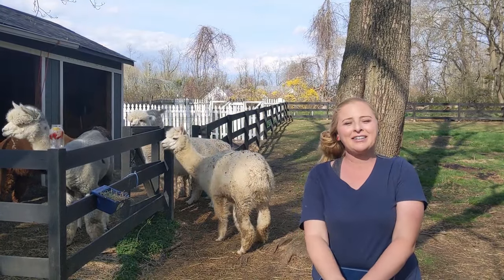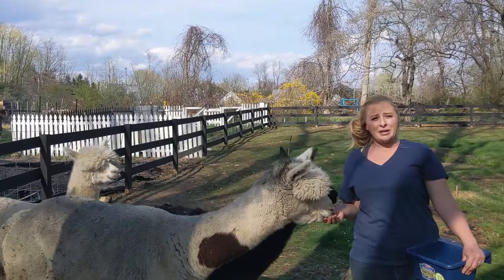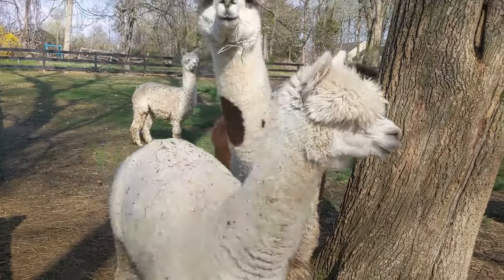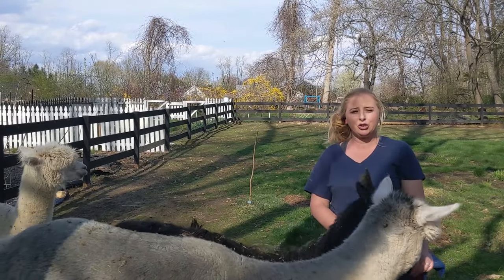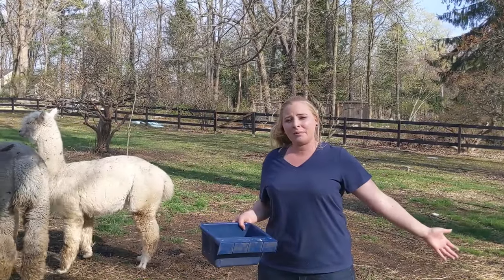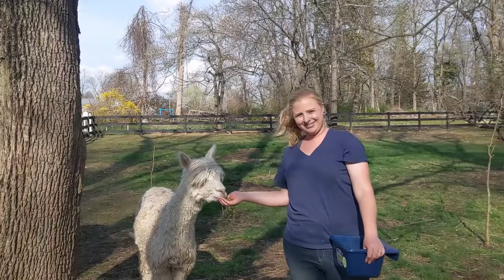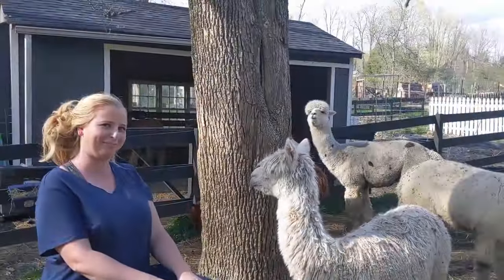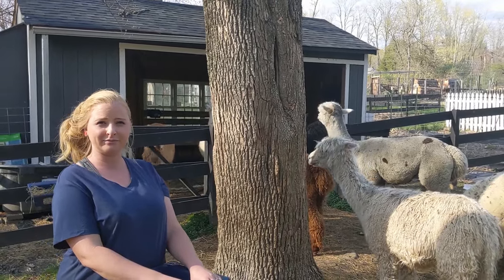How To Make Money With Alpacas | Making Money On An Alpaca Farm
John and Catherine are a husband and wife team from Redding, Connecticut. We grow food and flowers on just under 2 acres of property, but we just bought 40 acres of land and are working on building our small farm from the ground up using reclaimed materials whenever possible.